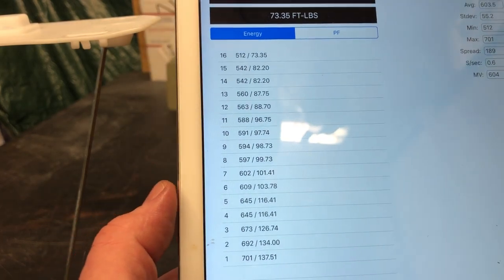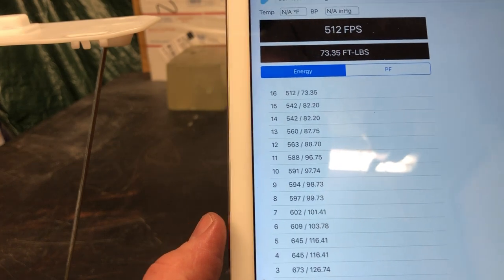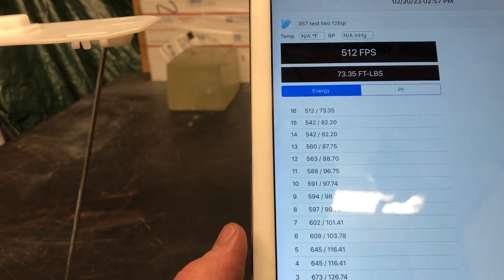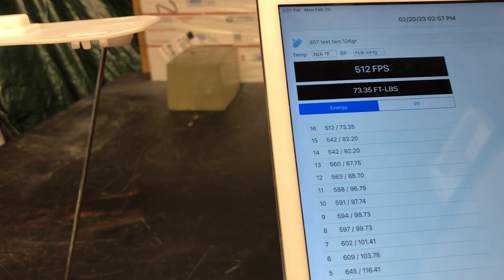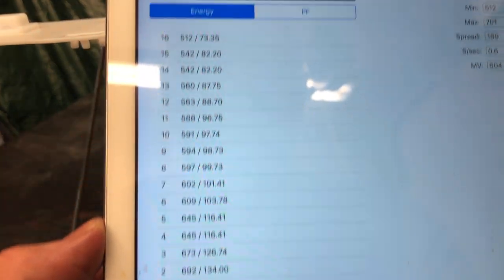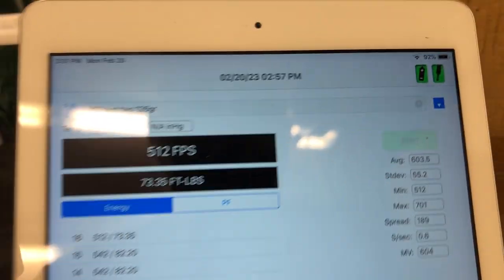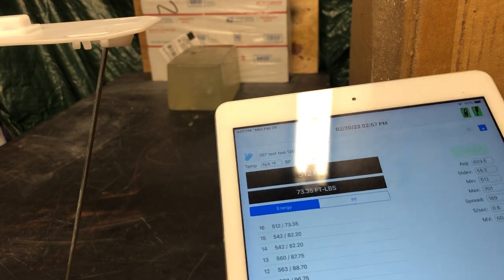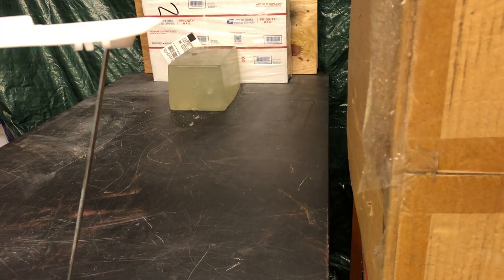NEW AEA BIN TAC BW S45 Mini 357 testing video 2 By Texoma Precision Pellet VID50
Well, the second test was a bust. The 126gr pellet performed well; I just forgot to start the video. I do have the chrono readings and a bit more information that you might find interesting. I will probably rerun this test tomorrow WITH THE VIDEO ON. I am loving this gun so far; it is performing flawlessly.